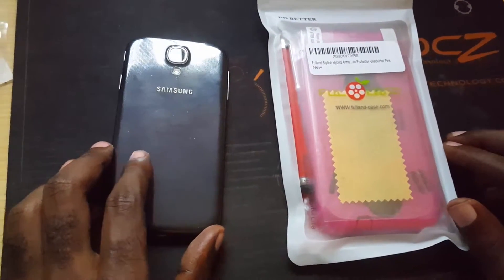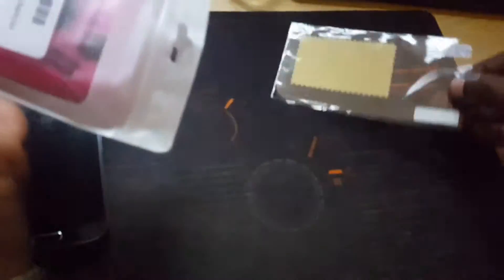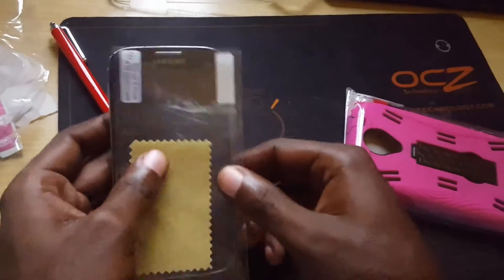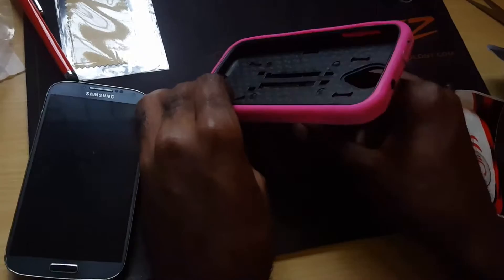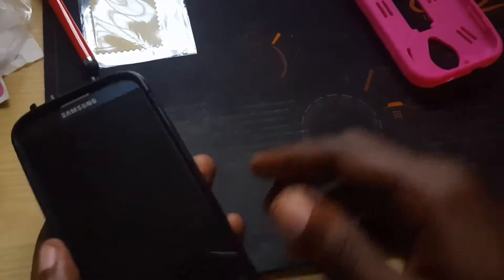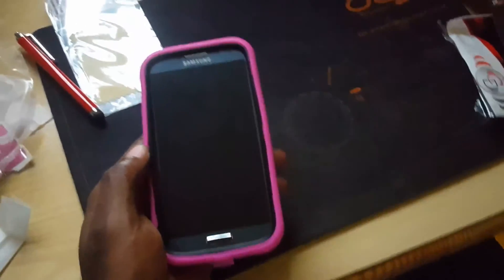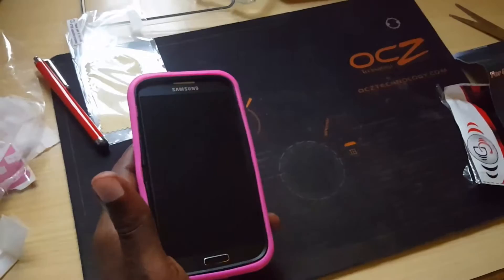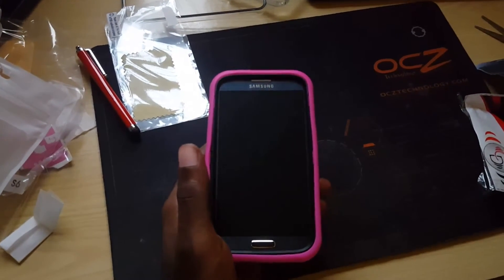Fulland Stylish Hybrid Armor Hard Case Unboxing and Preview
Check out the Fulland Stylish Hybrid Armor Hard Case and Silicone Skin kickstand for Samsung S4 IV I9500 Plus Stylus Pen and Screen Protector -Black/Hot Pink